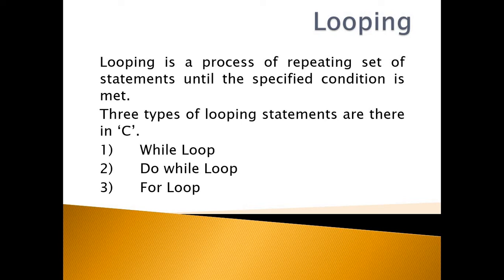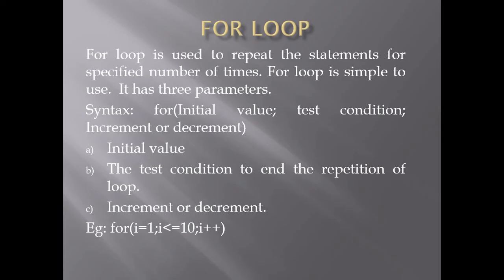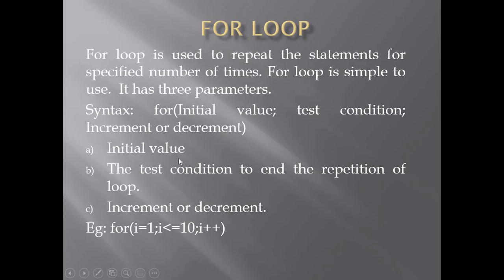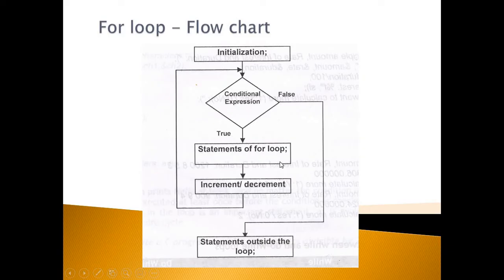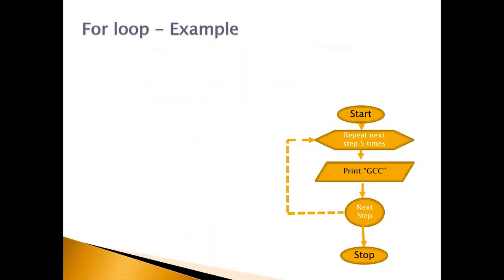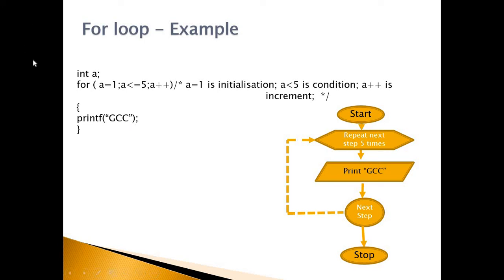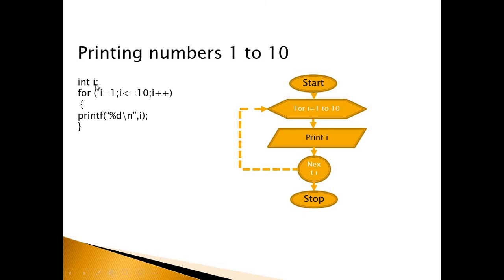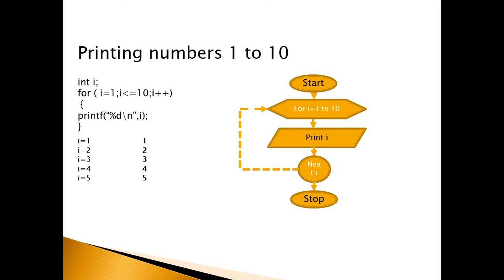Bcom4 Module2 class30 For loop